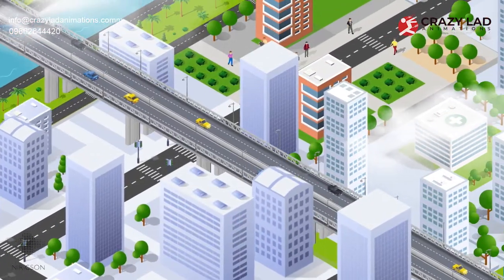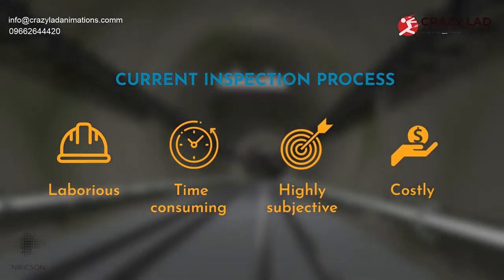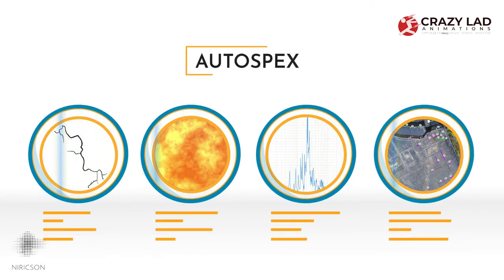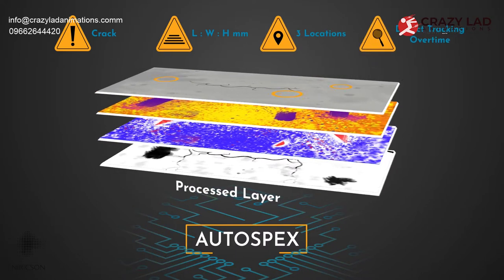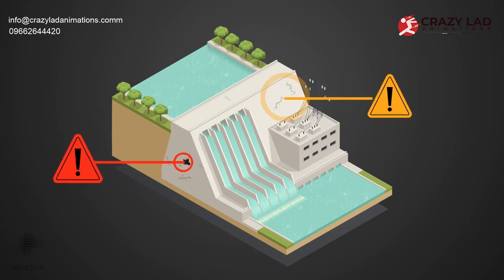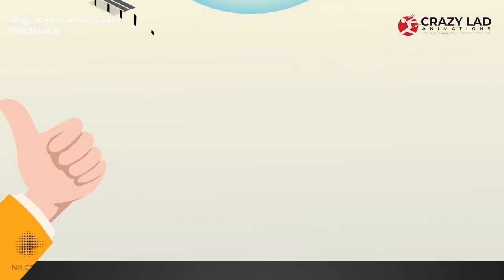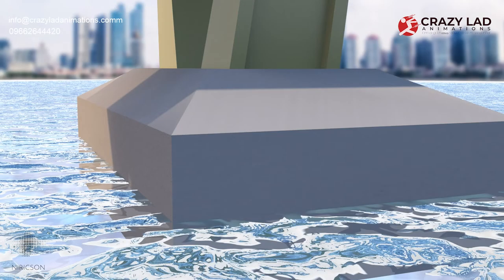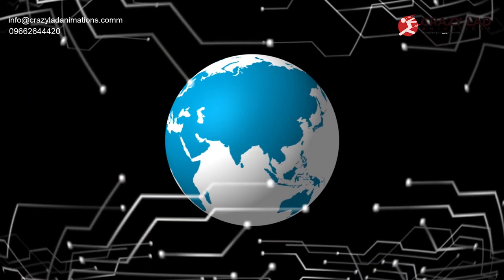Introduction to Niricson | Explainer Video | Dronic Software